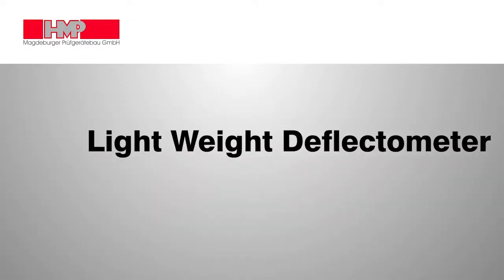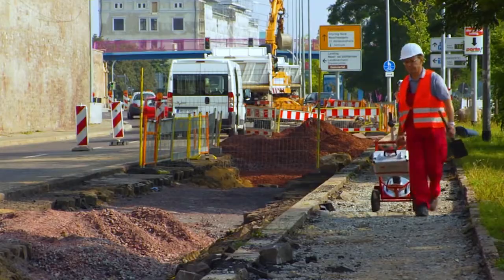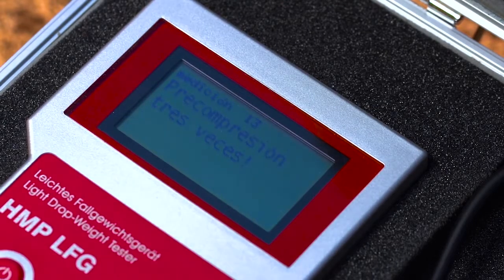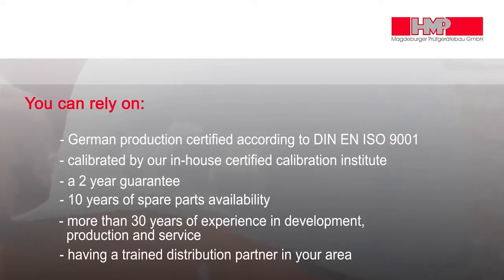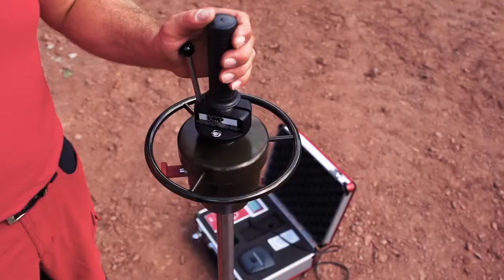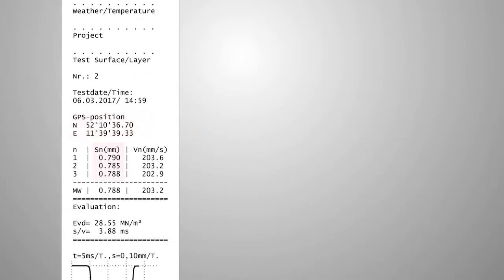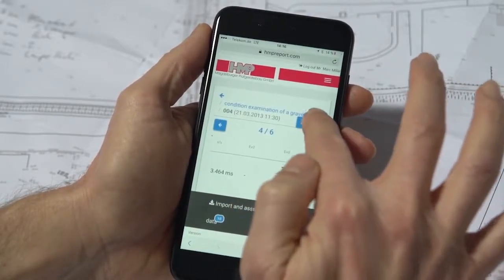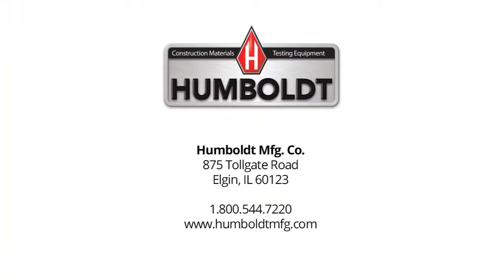HMP LFG4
HMP LFG4 Light Weight Deflectometer